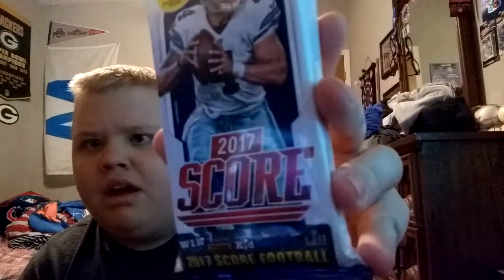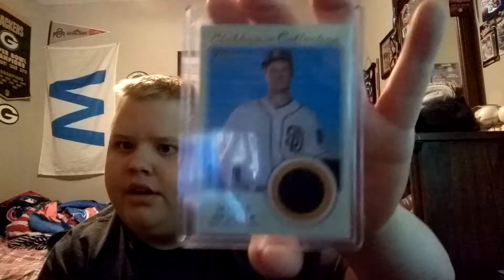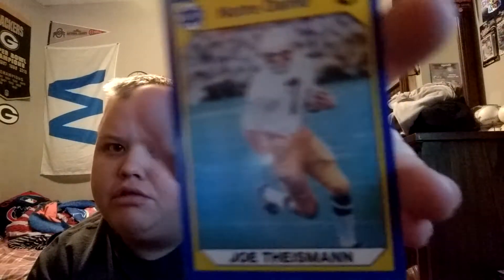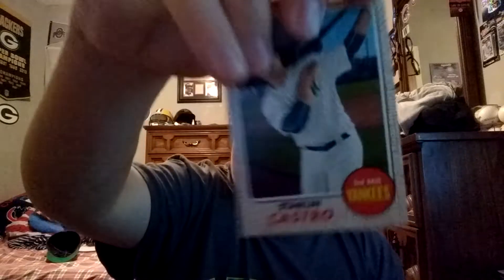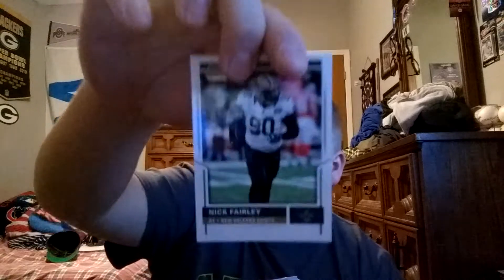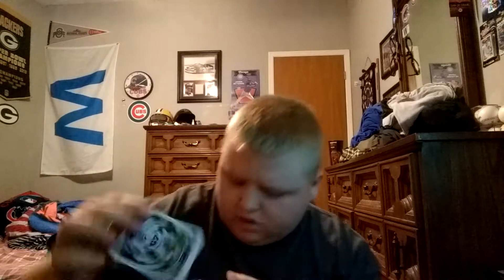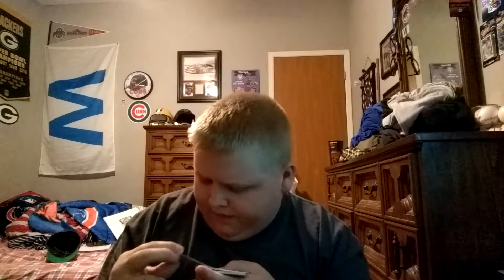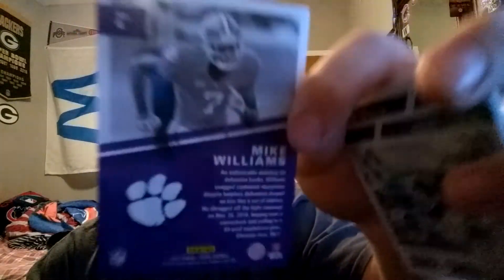Opening More Packs My local Gas station Nice SP Chrome Pull